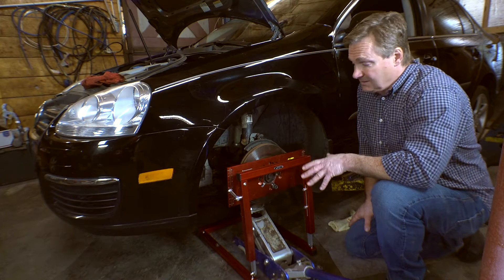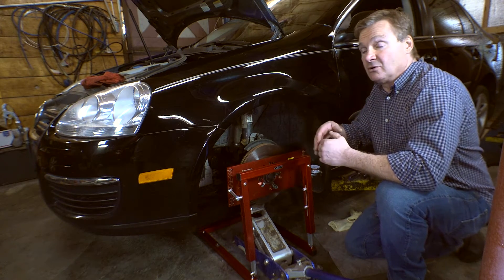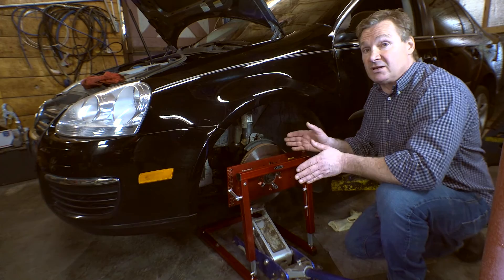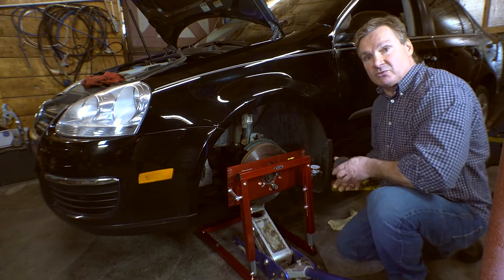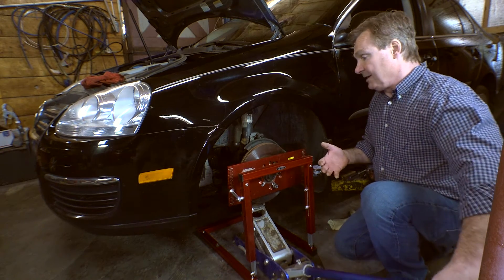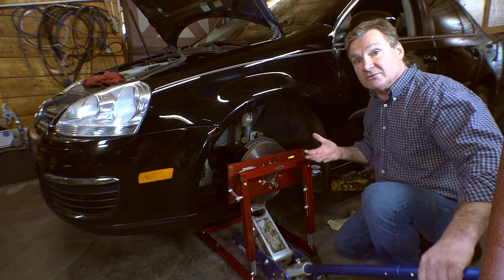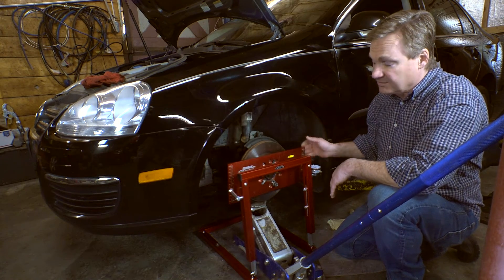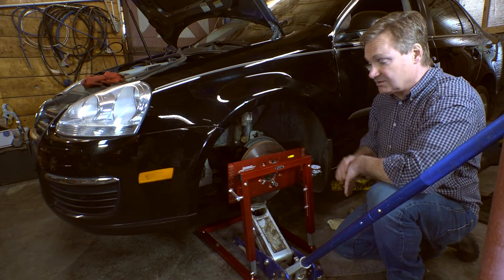Bump Steer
Dr. Volks talks about "bump steering" and how your car could be out of alignment.